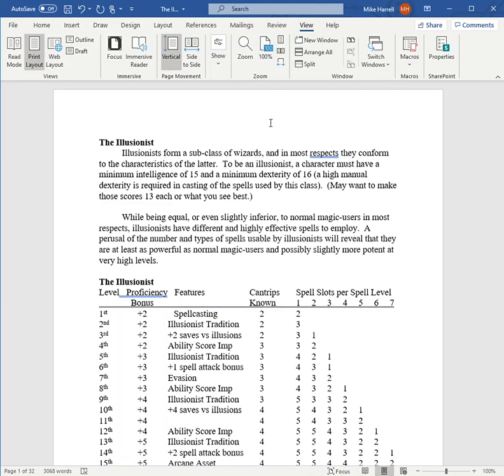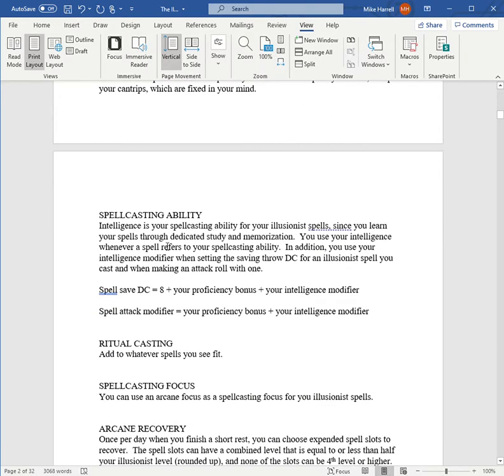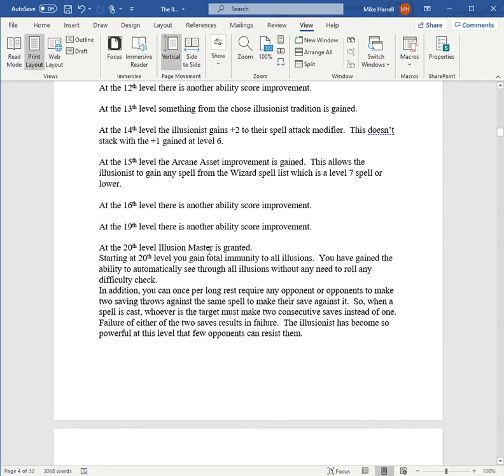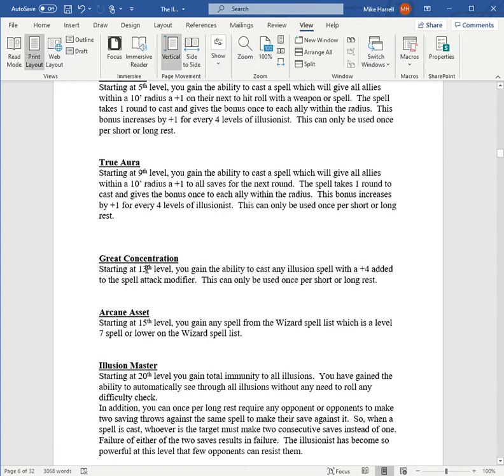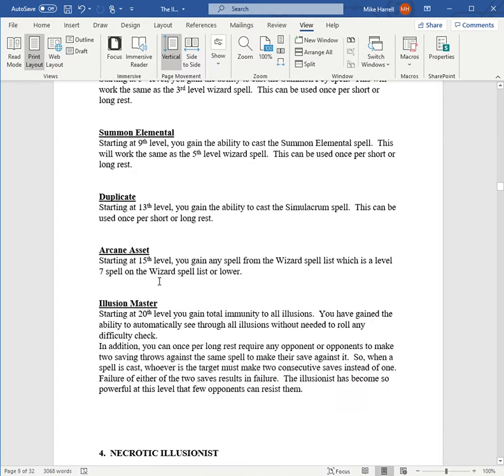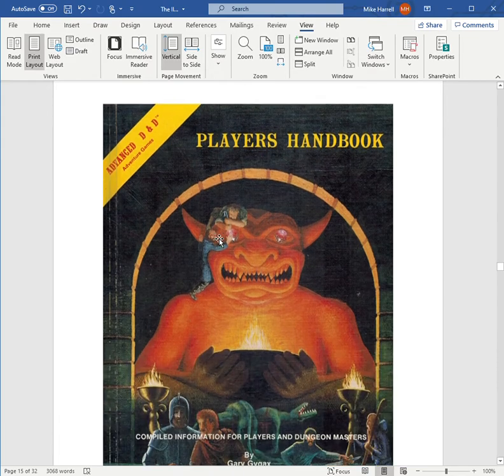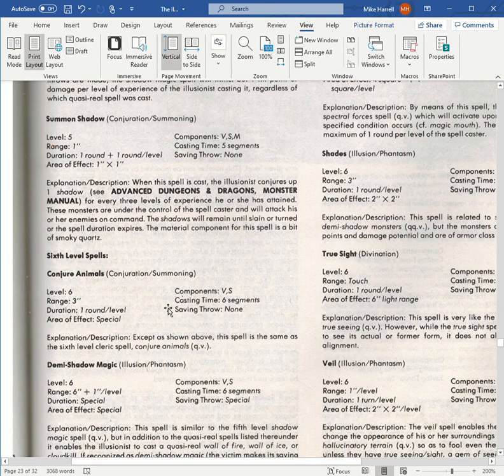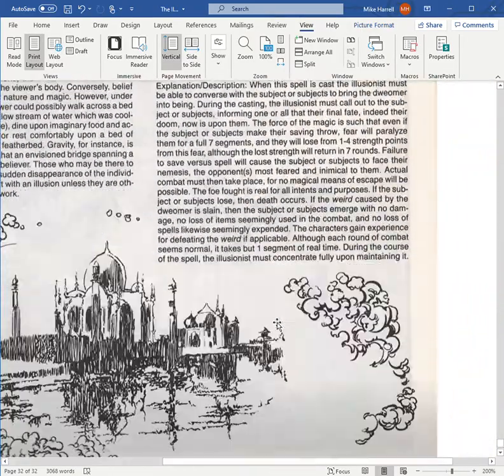The Illusionist! You must check this out!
This video will cover a long lost class of Wizard called the Illusionist.  Much of it has been brought up to date for 5e rules, so it will look familiar.  This was a wizard subclass in Advanced Dungeons and Dragons (2nd edition rules).  It may be new to anyone who isn't familiar with the old D&D.  Check it out!  Use this in your next campaign.